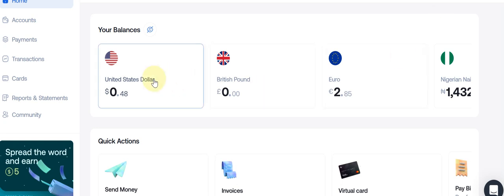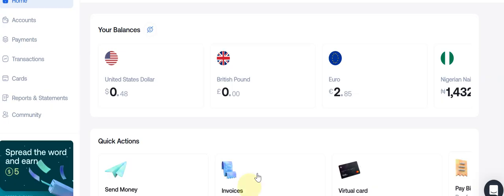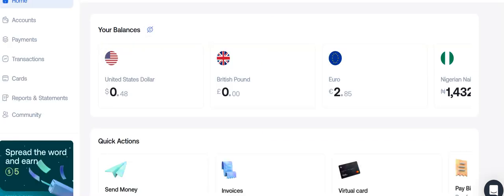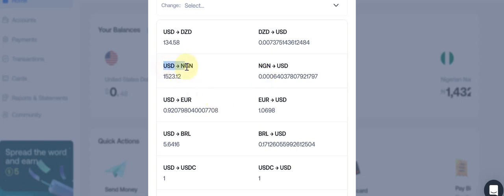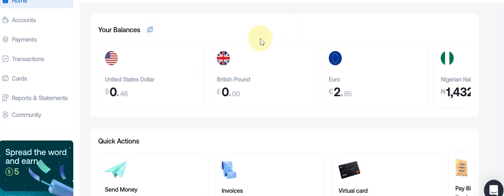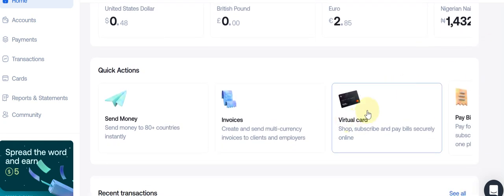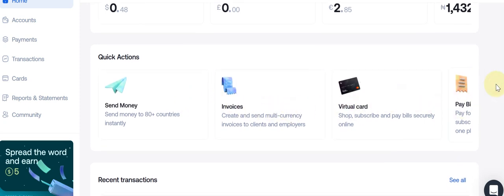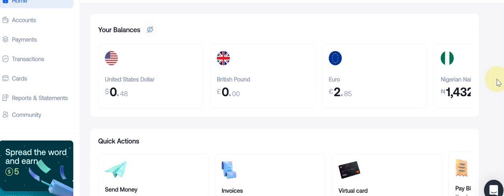🆕How to Create Foreign USA Dollar💵, Pouds💷, Euro 💶 Account🏦 To Receive From anywhere 🌍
This is a Step By Guide on you can
1. Create A foreign USA  Foreign USA Dollar💵, Pouds💷, Euro 💶
2. Receive Your Money As a Content creator, Freelancer.
3. Convert and Withdraw your money in your local Currency.
This a Must have Account for:
1. Content Creators on facebook, Youtube, Instagram, Tiktok, Etc
2. Freelancers on Upwork, Legit, Fiverr, Etc
3. Bloggers, Velogers
4. Virtual Assistance,
5. Remote Workers
6. Ecommerce Business owners
7. Drop shippers
10 . Students etc.

This will Save you stress of managing your funds and Exchange Rate Crises